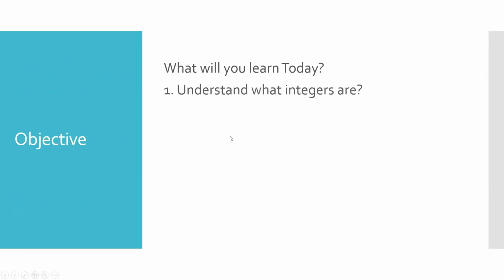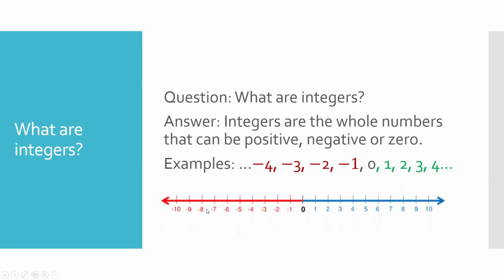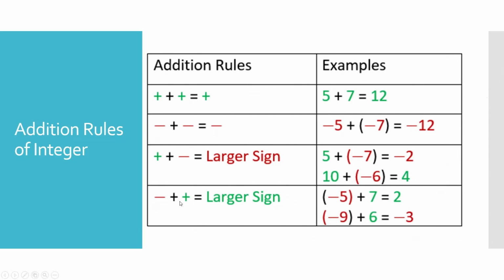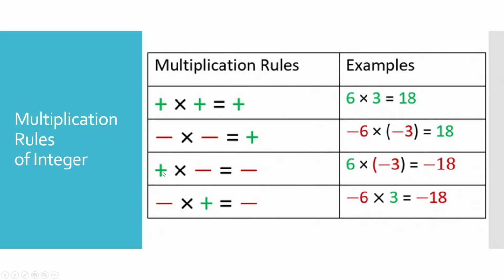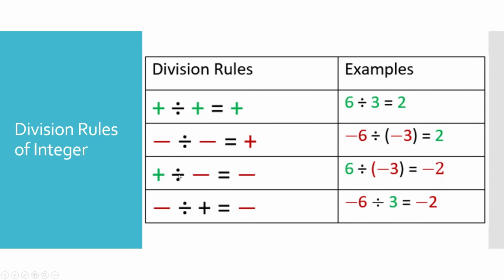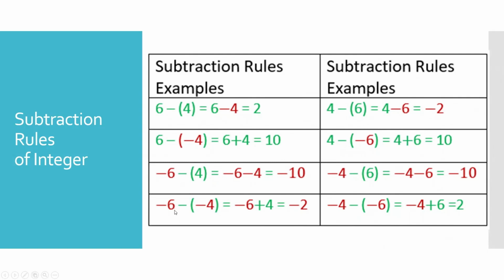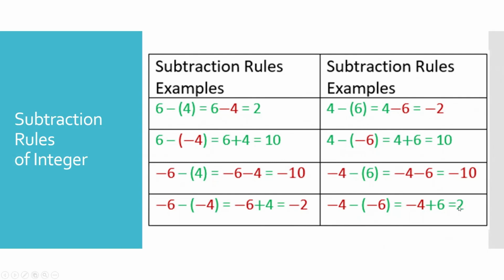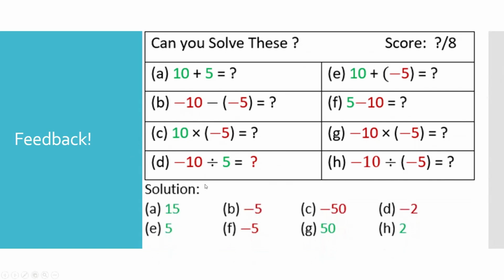Class 6 - Video 1 | Introduction to Integers | Math-City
"Welcome to Math-City’s first lesson for Class 6 students! 🎉
In this video, we’ll explore the basics of integers, their operations, and how they’re used in real life. Whether you’re struggling or just want a refresher, this video is perfect for you!